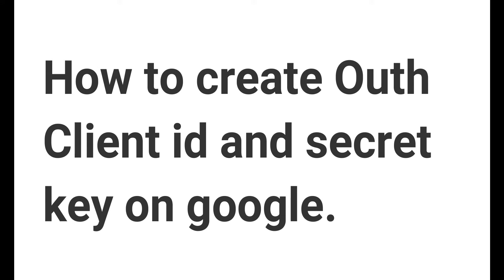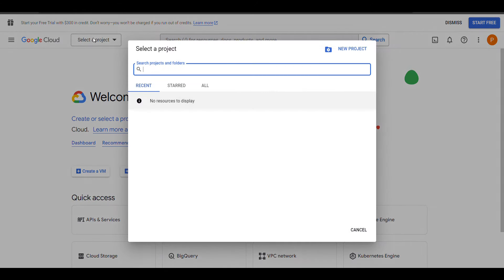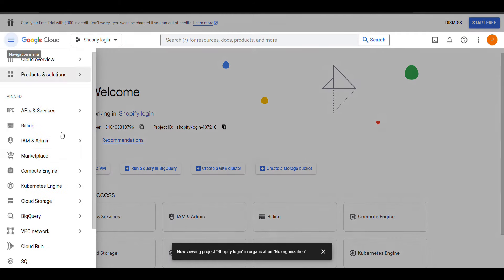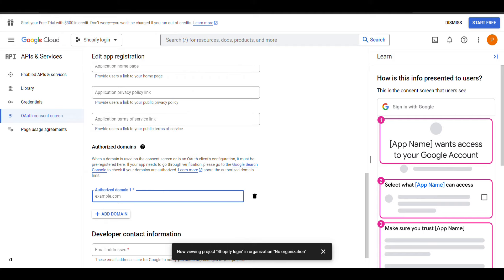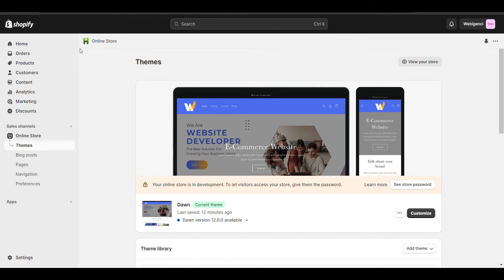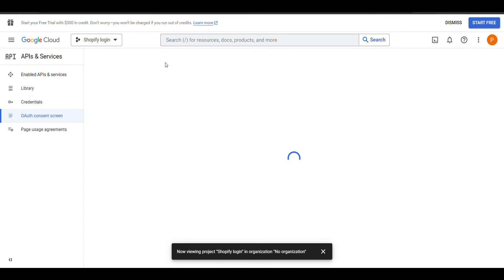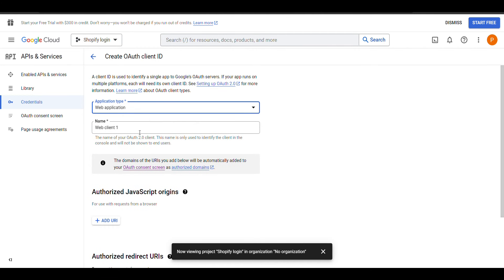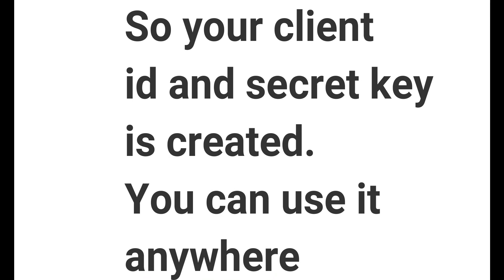How to create OAuth client ID and secret key on google console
In this video you will see how we can create OAuth client ID that is required for google login in website.